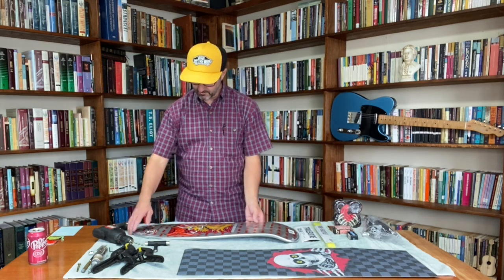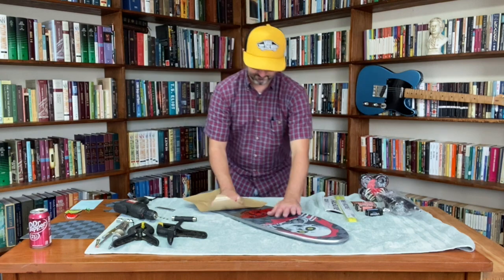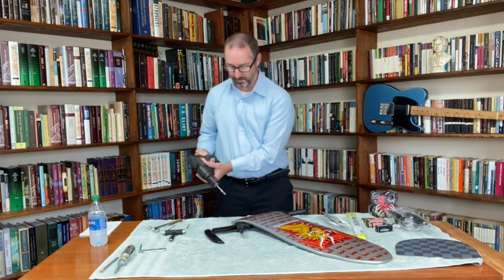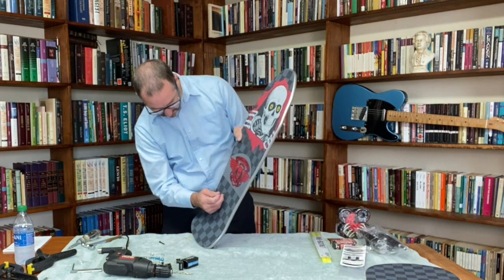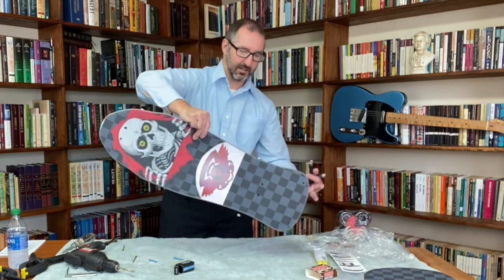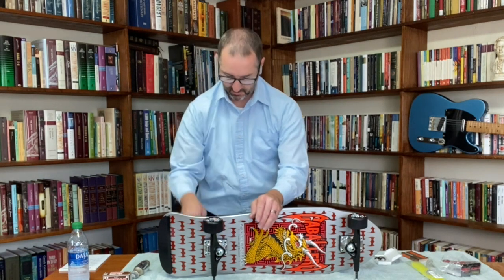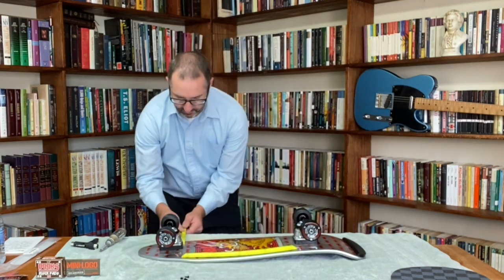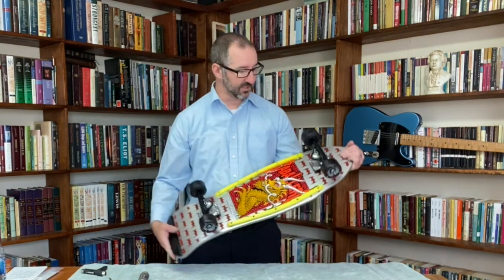Powell Peralta Steve Caballero 9.625" Street Skateboard Complete Setup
Ride along as I set up this Steve Caballero street board. Components used include:
--Powell Peralta Pro Steve Caballero 9.625" street deck
--Powell Peralta Ripper grip tape
--Powell Peralta Rib Bones
--Powell Peralta Tailbone
--Powell Peralta G-Bones wheels, 64mm 97a
--Shorty's Dooks 1/2'' riser pads
--Modus 1.5" hardware
--Mini Logo 8.75" trucks
--Mini Logo bearings

Don't have nearly an hour? Here are the time stamps:
00:00  Intro & Parts
01:30  Grip tape Application
07:23  Skate Break — first ride on the Anderson board
09:16  Tail Bone Installation
16:18  Trucks & Hardware
28:33  Wheels & Bearings
34:53  Rib Bones Installation
45:36  Final Thoughts
47:48  Coming Soon
48:01  First ride on the Cabellero board

Be sure to check out Powell Peralta's The Search for Animal Chin